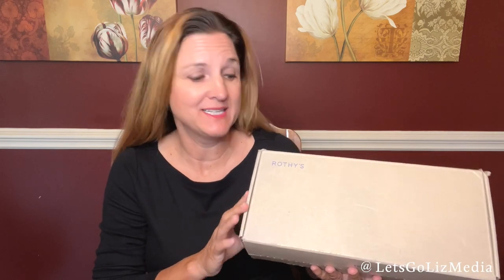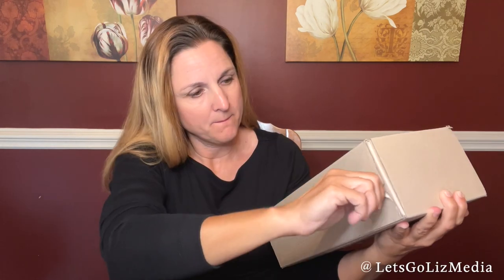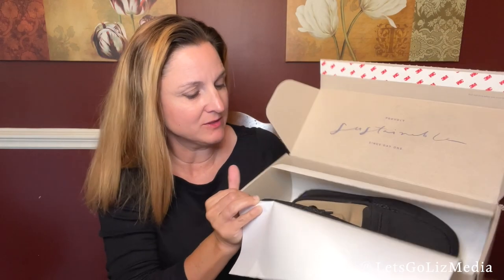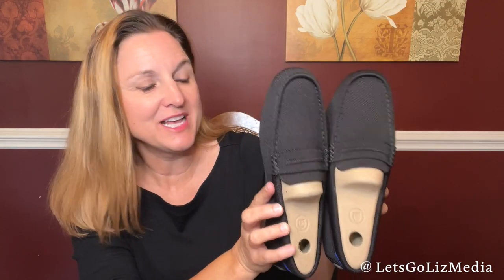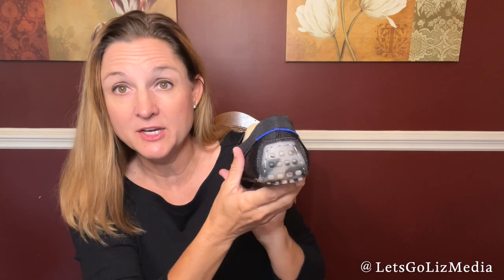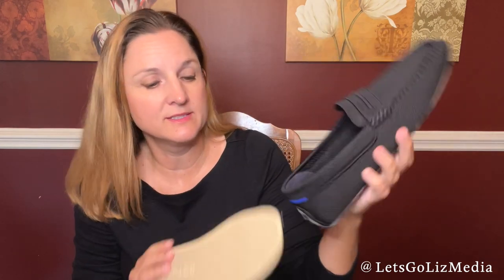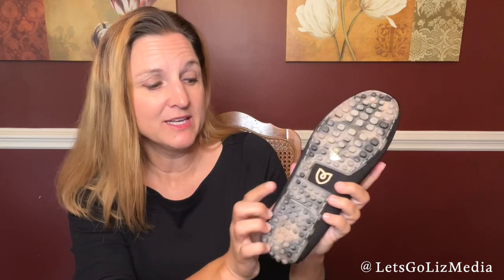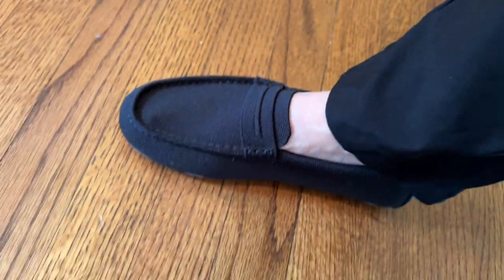Rothy's Review of Rothy's Driver - Rothys Coupon Code Rothys Shoes Made From Recycled Water Bottles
Rothy's Review of Rothy's Driver - Rothys Coupon Code - Rothys Shoes Made From Recycled Water Bottles - Rothy's Shoes Review

Save $20 off of your first order at Rothy's with this link!
Discount is valid for new customers only.

Don't forget to use the Rothy's Coupon Code Link above to save $20 on your first Rothy's order! When you use the link I get $20 off of my next Rothy's order.

Rothy's Shoes Unboxing of The Driver - Check out this unboxing of my Rothy's Shoes! These Rothy's Shoes are super comfortable and machine washable.

The Rothy's Driver is a slip-on loafer that combines versatile style with comfort. This shoe is knit from plastic bottles. It took about 17 plastic bottles to knit this pair of shoes.

The Rothy's Driver has a soft, flexible upper which means no break-in period. These Rothy's Shoes have dual-density insoles. The raised nubs provide extra grip and durability.

Which style of Rothys Shoes is your favorite?